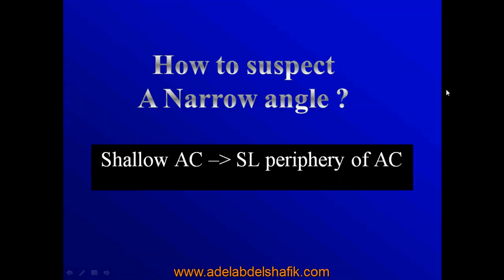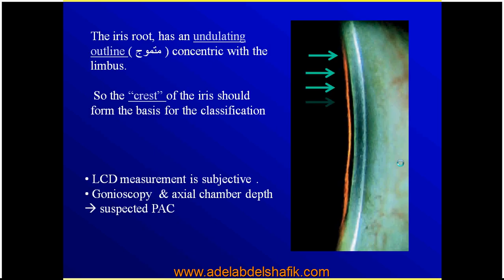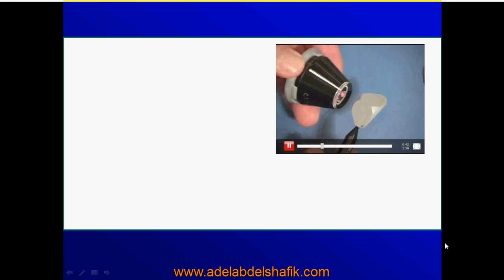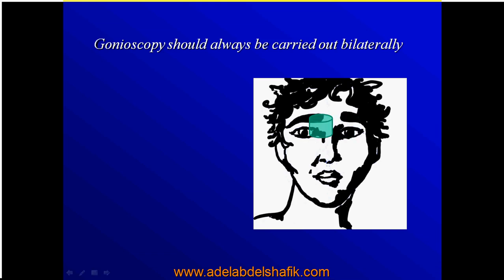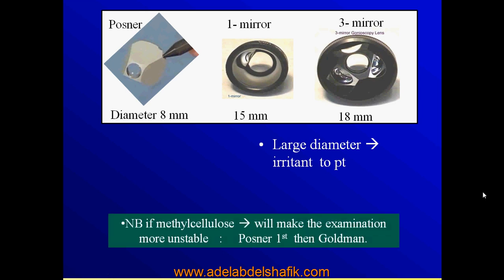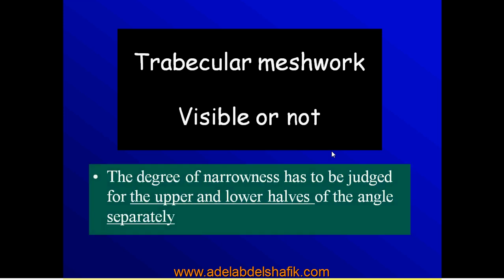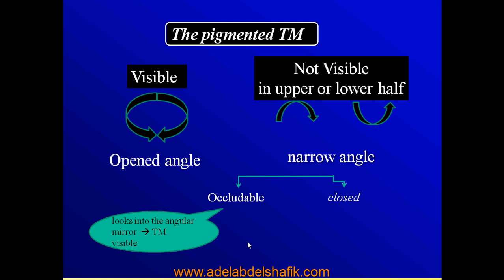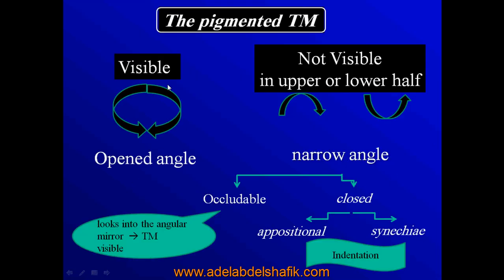Gonioscopy lecture part 9 : Narrow angles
This video shows the importance of using the Posner lens to examine narrow angles to differentiate between occudable and closed angles and the importance of doing indentation gonioscopy.